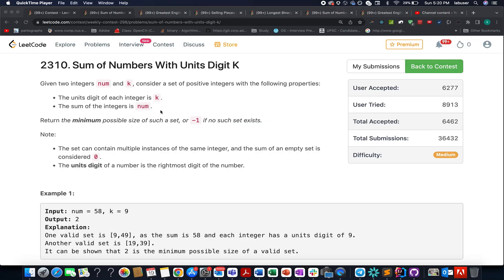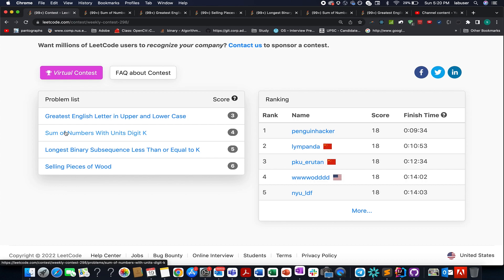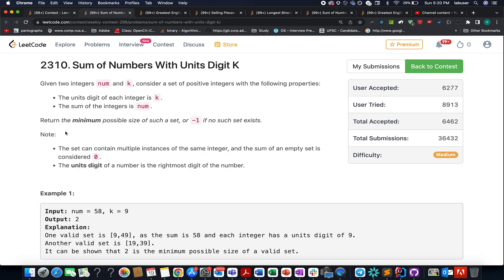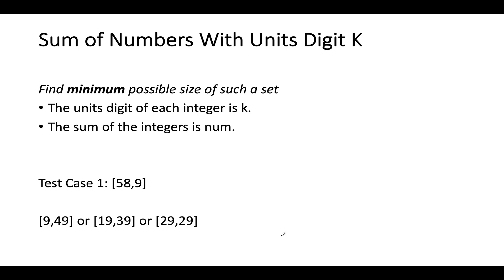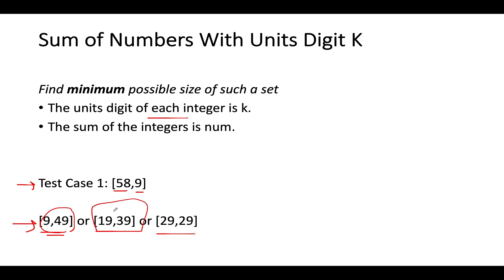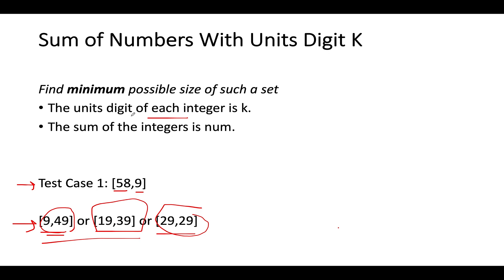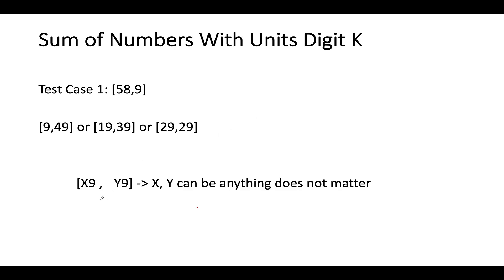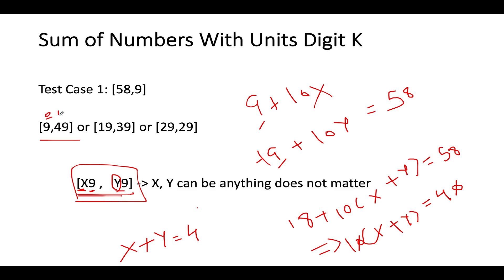Complete Weekly Contest 298 | Leetcode 2310 Sum of Numbers With Units Digit K | Live coding 🔥🔥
Here is the solution to "Sum of Numbers With Units Digit K" leetcode question. Hope you have a great time going through it.